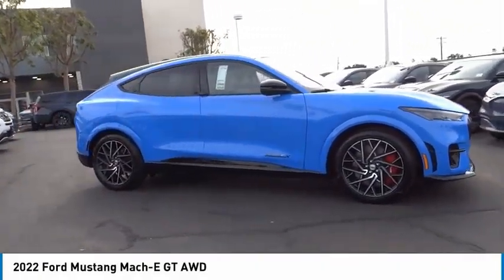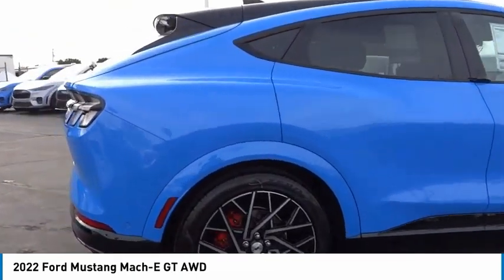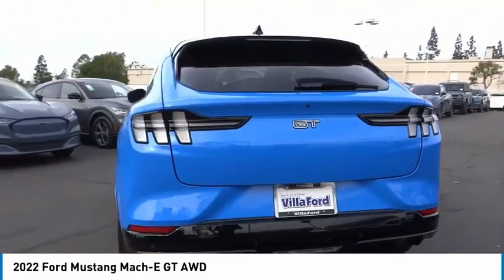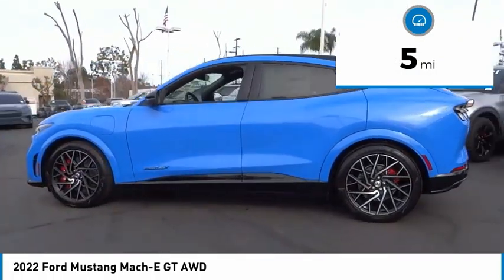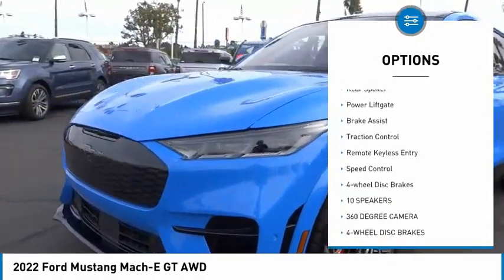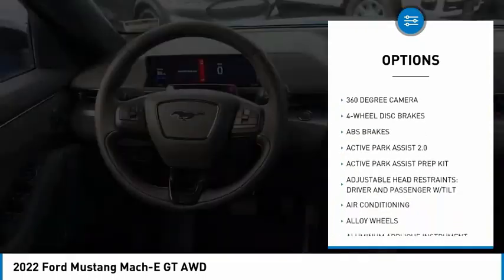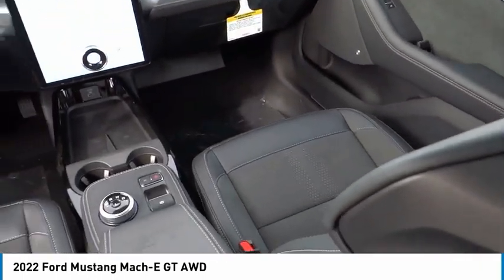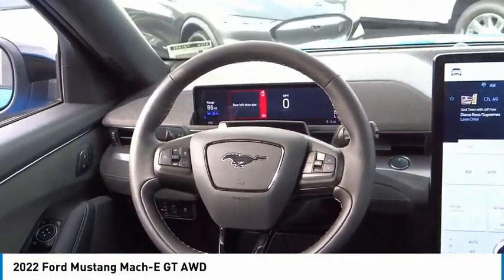2022 Ford Mustang Mach-E ORANGE TUSTIN PLACENTIA FULLERTON ORANGE COUNTY 00F21893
2022 Ford Mustang Mach-E GT AWD

Villa Ford
2550 N. Tustin St.